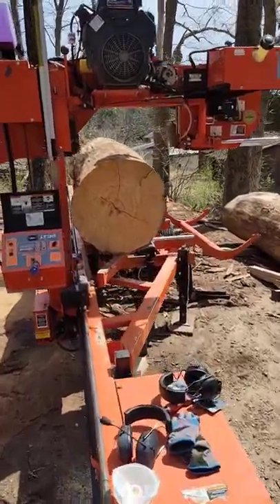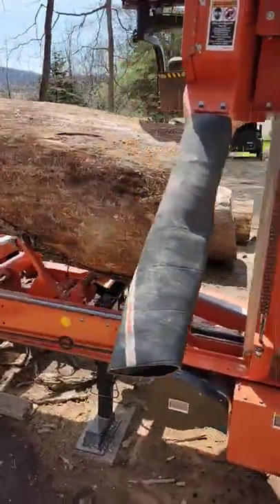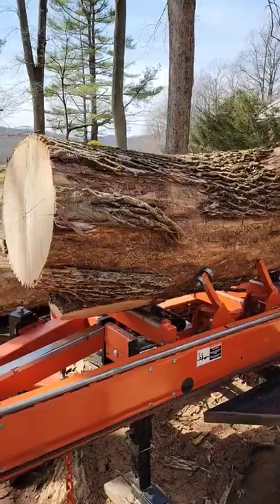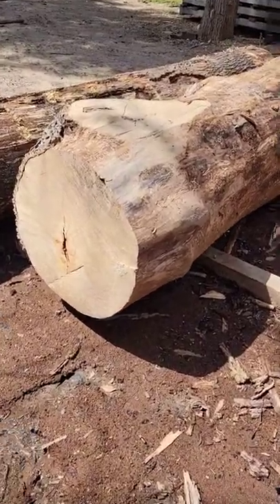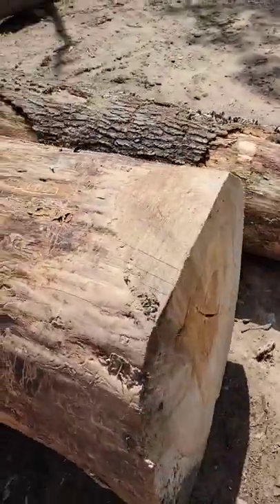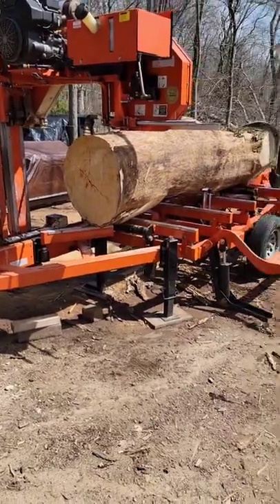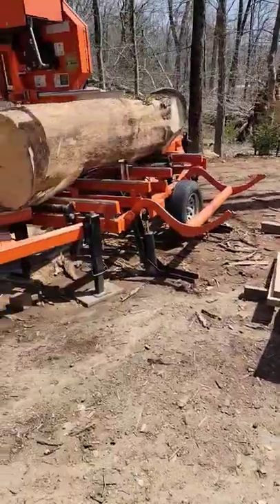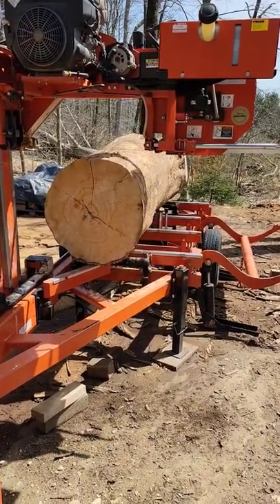Big Ash, and lots of it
Knocked this ash down to size. Keep watching for the Butt log video.